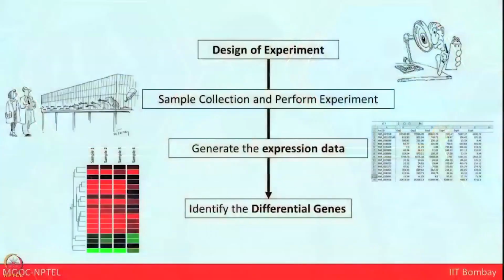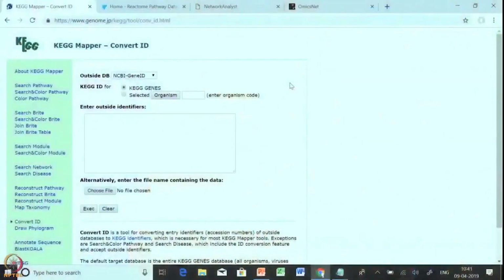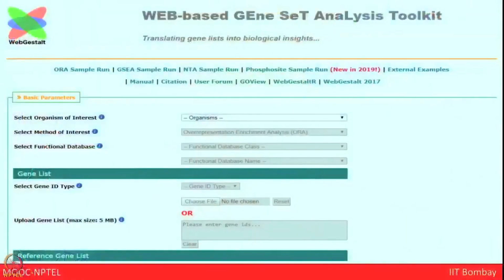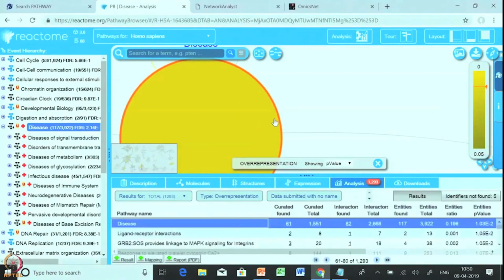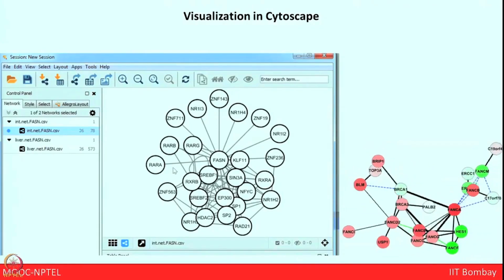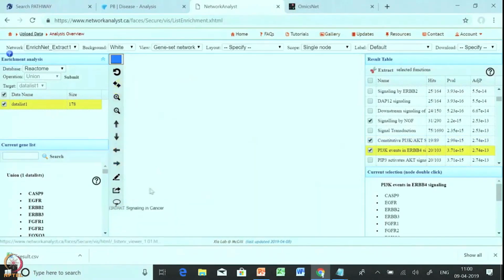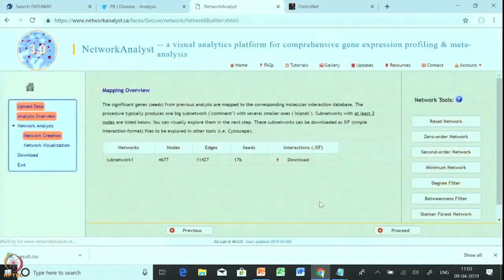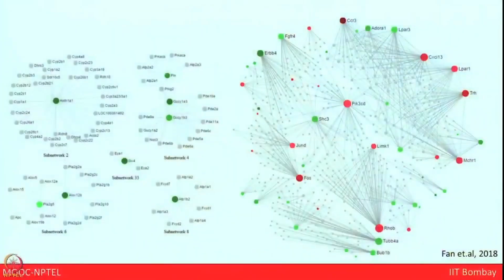Pathway Enrichment and Network Analysis